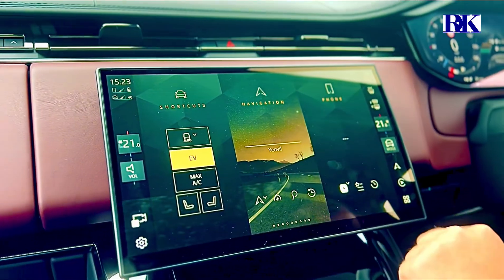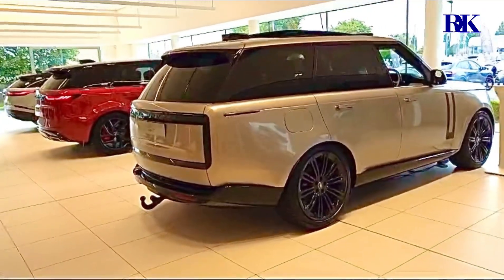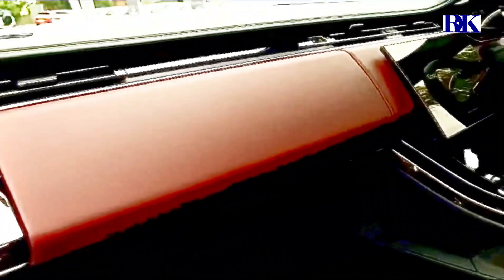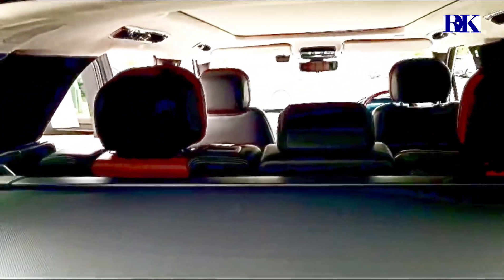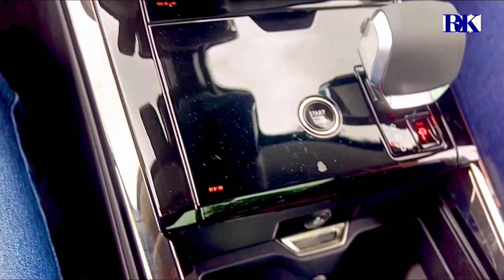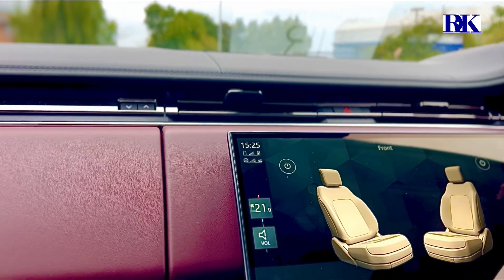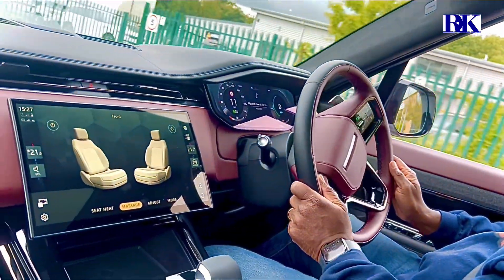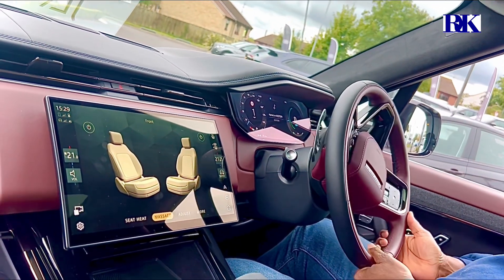"Test Driving the 2024 Range Rover Sport Autobiography: Luxury, Power, and Performance Unleashed!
The Range Rover Sports Autobiography 2024.